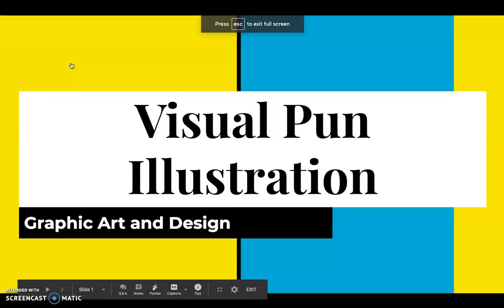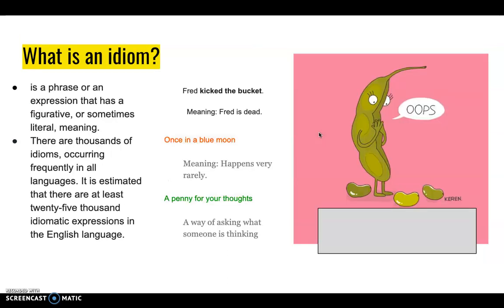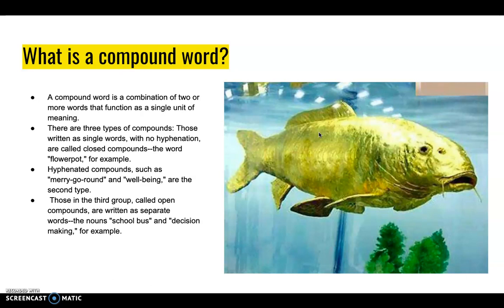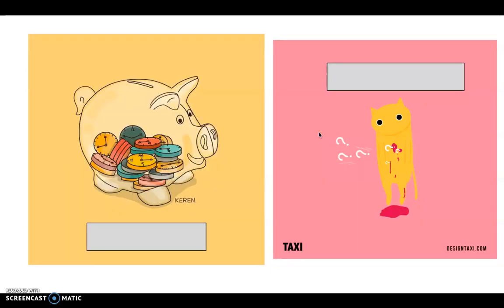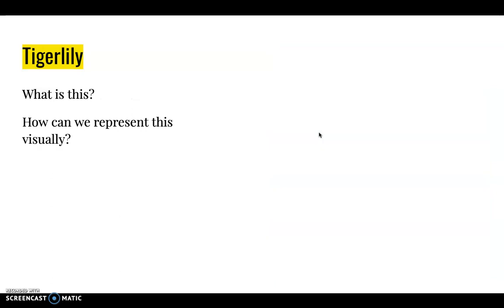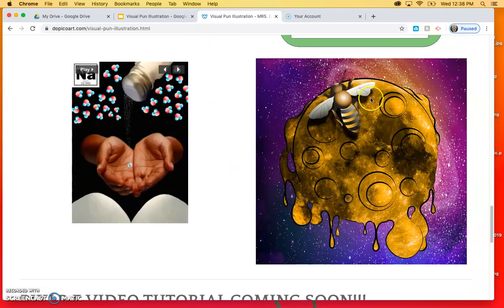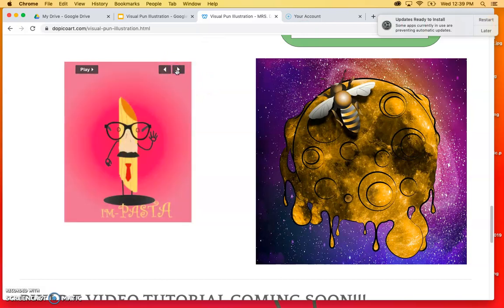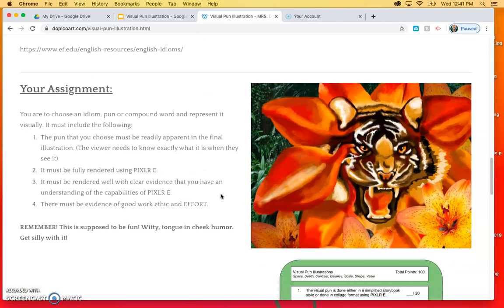Visual Pun Project Explanation